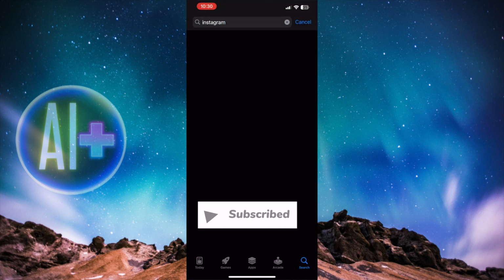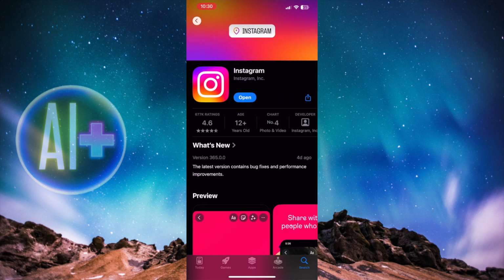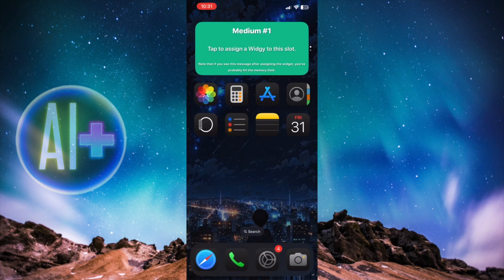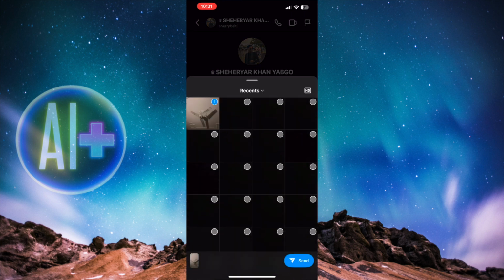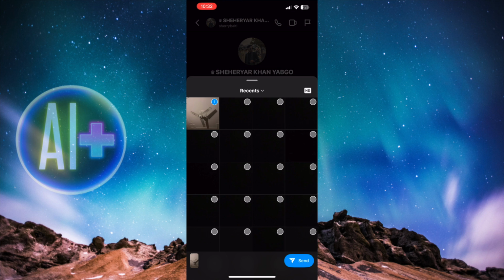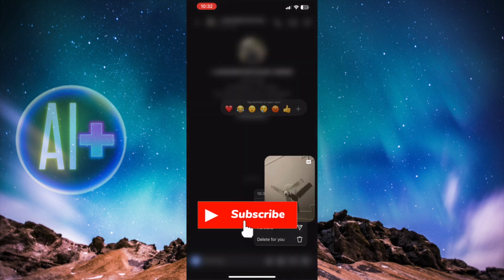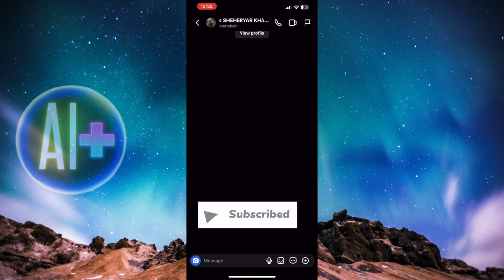How to Send HD Photos in Instagram DM | Easy Guide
How to Send HD Photos in Instagram DM

Looking for a guide on how to send HD photos in Instagram chat? In this video on how to use Instagram for beginners, we'll guide you on how to send high quality photos on Instagram DM. After this video, you'll know how to send a photo on Instagram DM.